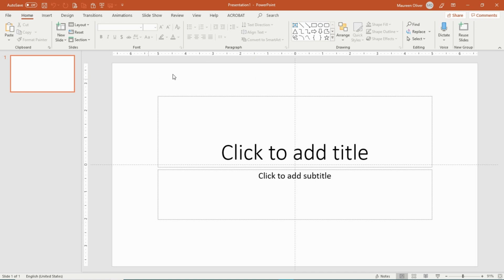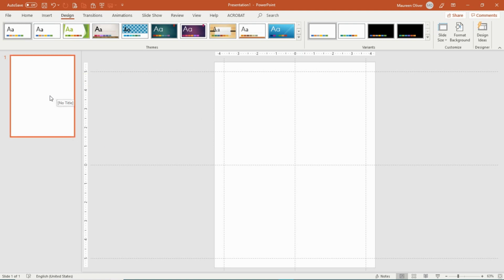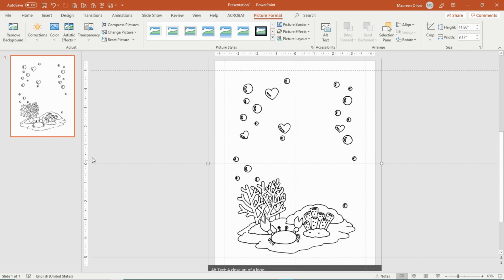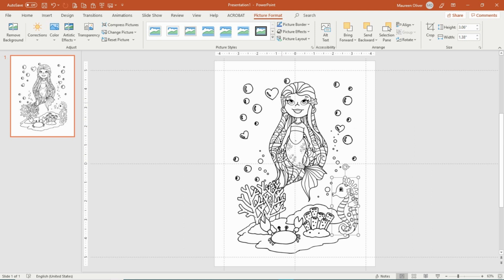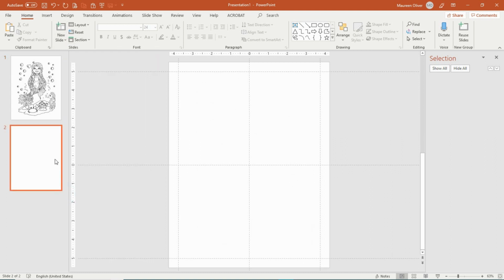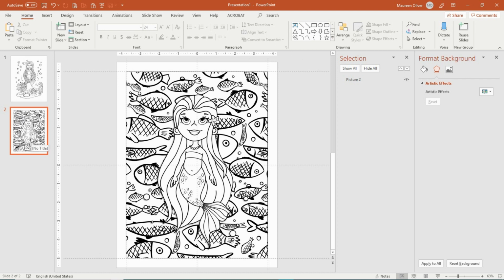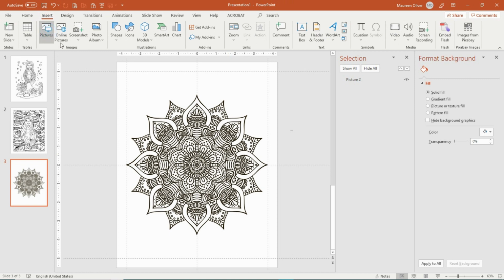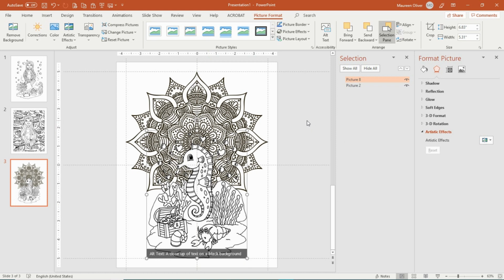Create Coloring Pages in PowerPoint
Create unique to you coloring pages using Powerpoint.